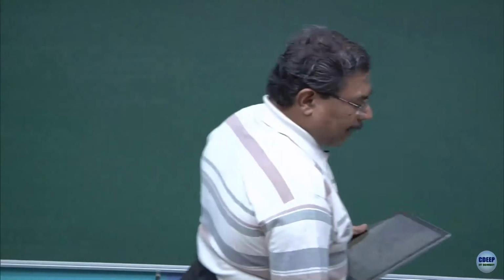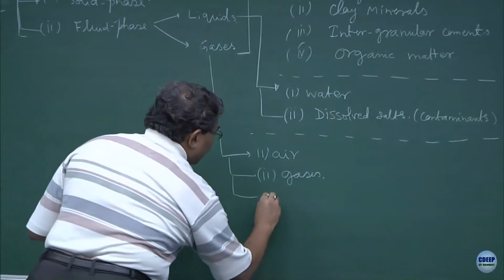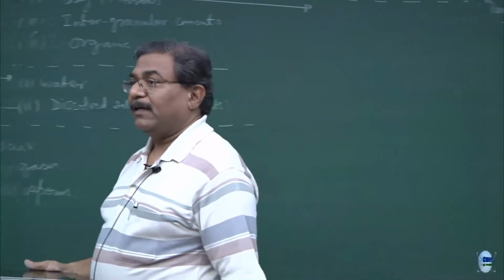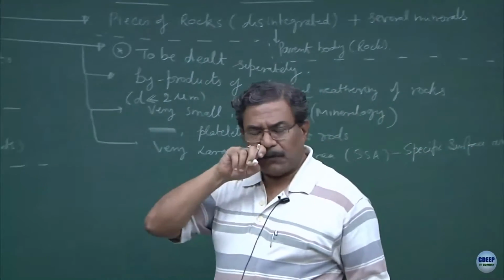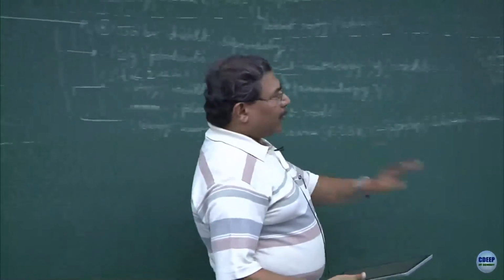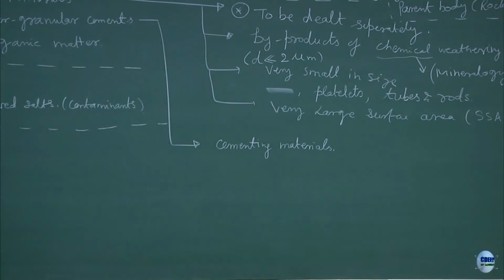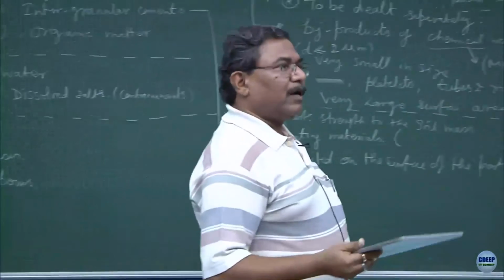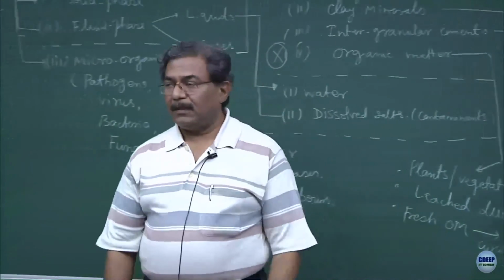Soil Constituents-1:Lecture-06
Course: Geotechnical Engineering (C02)